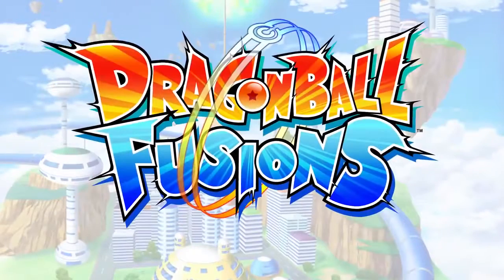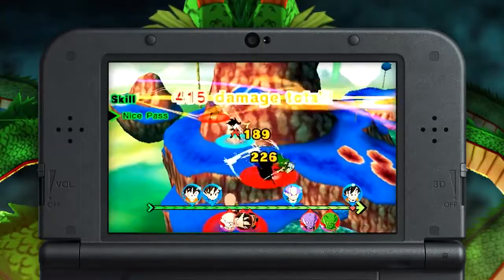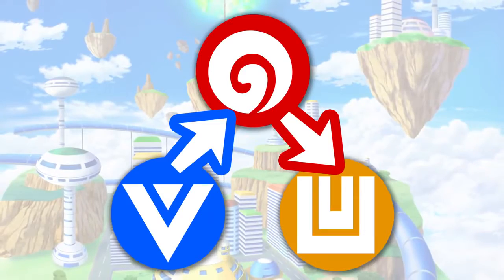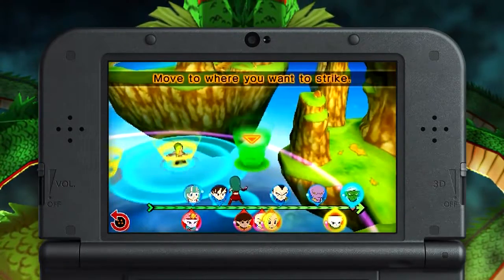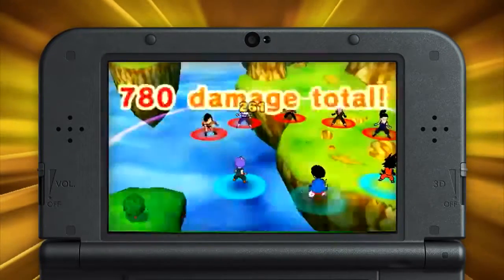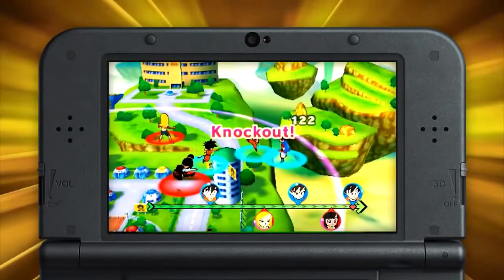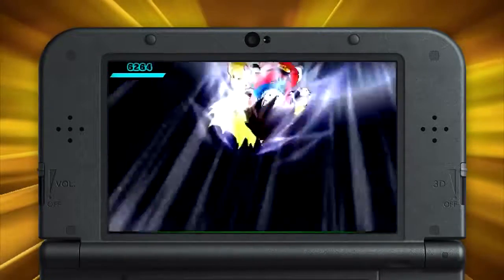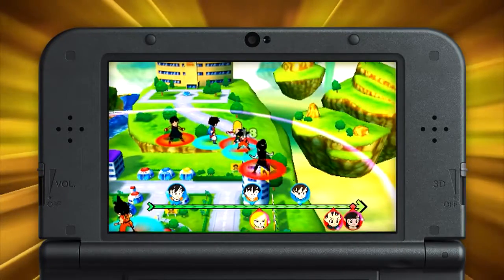Dragon Ball Fusions Official Battle Gameplay Trailer